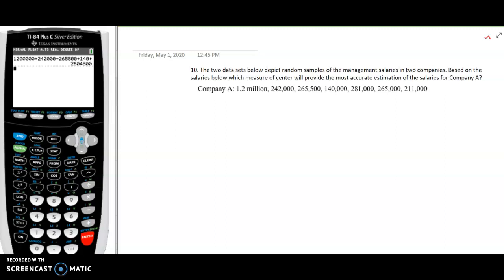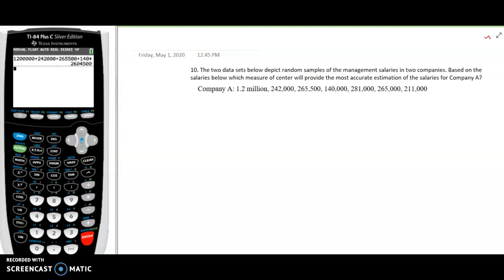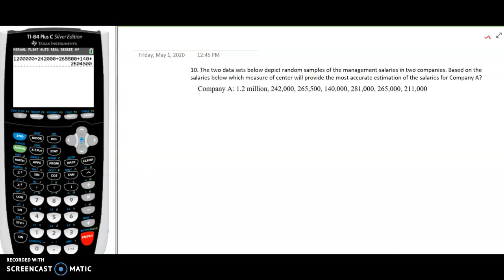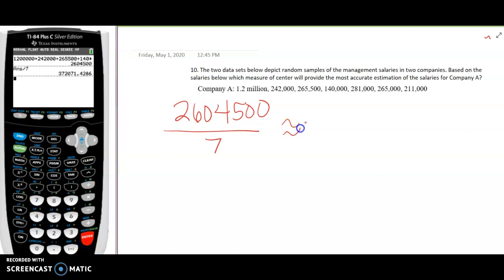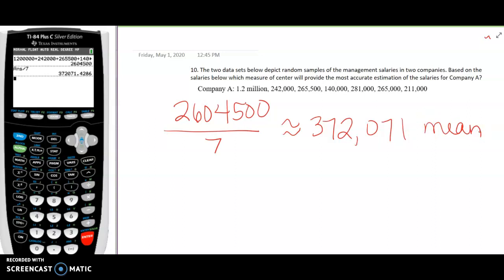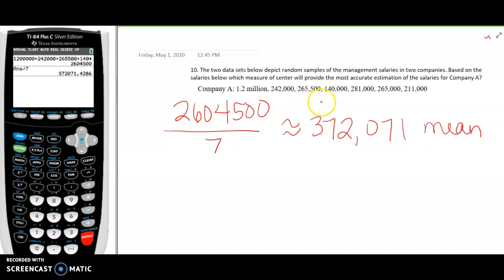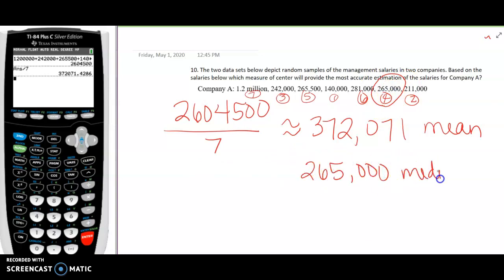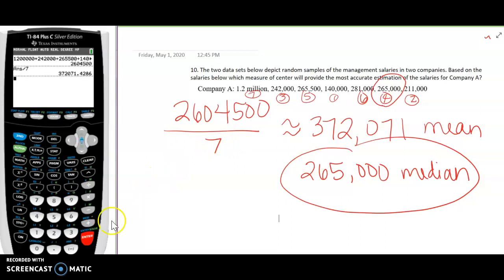Exit Slip Week 3 Most Missed